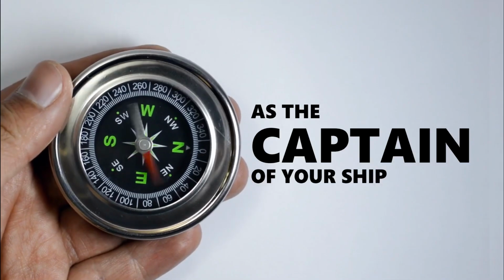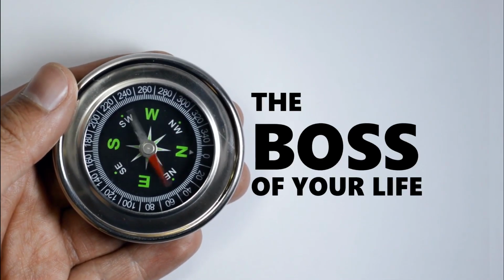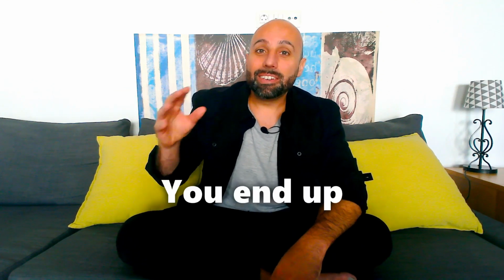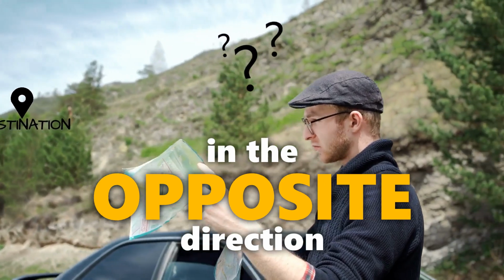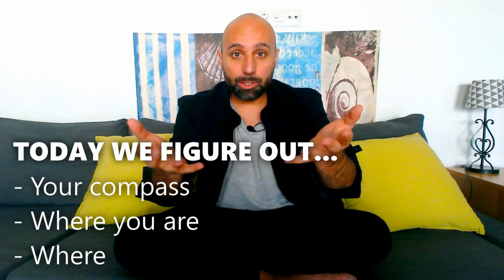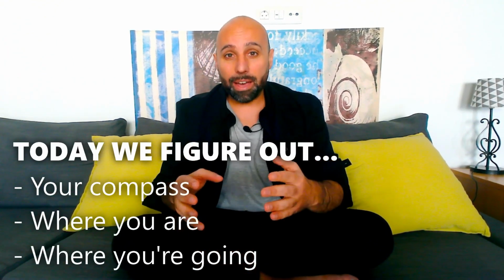English fluency isn't complicated, it's this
Want to become more fluent in English?
See all the ways you can work with me — and find the one that fits you.

🇬🇧 Do you want to reach a B2 level in English in 6 months? Would you like to start speaking English fluently? This tool is everything you need to master English and stay fluent!

0:00 - The tool you need to become fluent in English
1:10 - Do you already have this tool?
2:22 - Building your compass
4:38 - How to stay on track
5:10 - How to reach English fluency in 6 months
6:47 - How to stay fluent in English